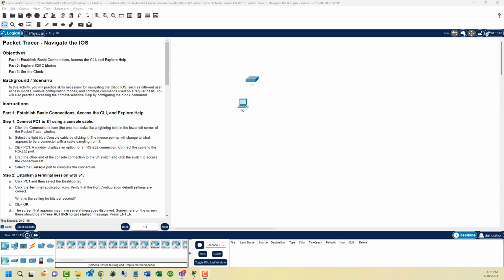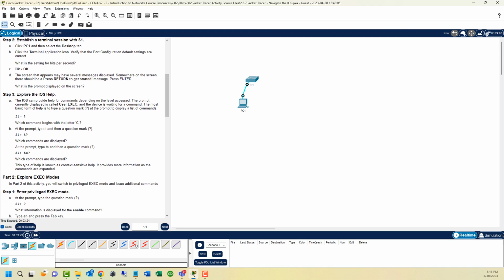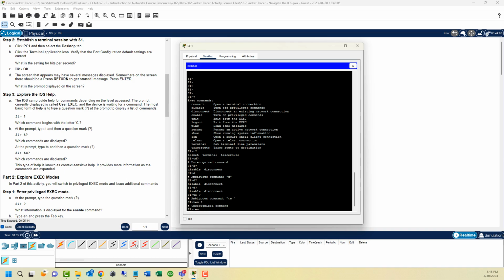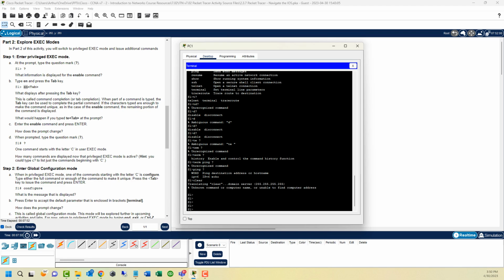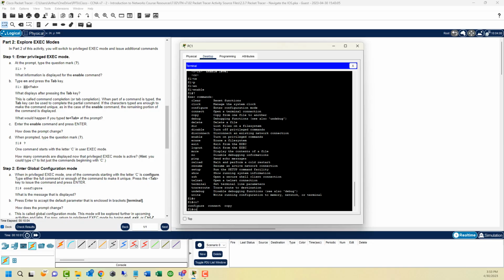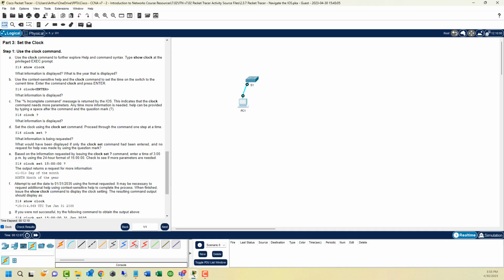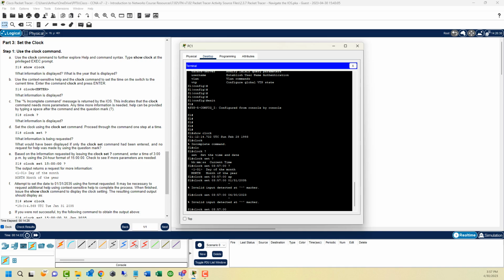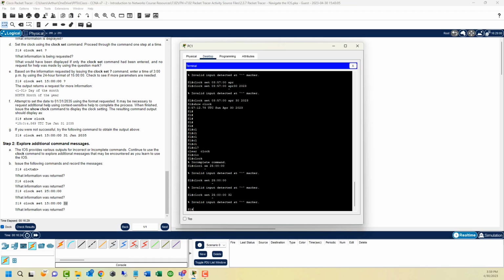2. Cisco Packet Tracer iOS Introduction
Introduction to Cisco Packet Trader iOS and commands!

[Reference]
Channel | Arthur Salmon